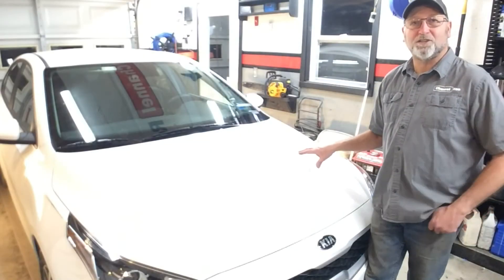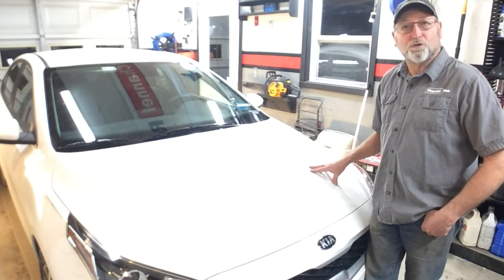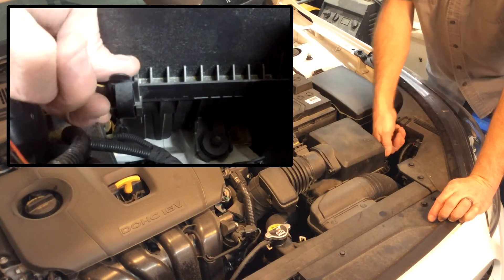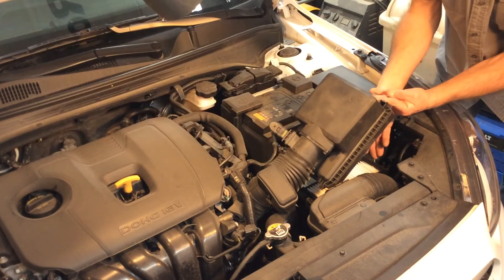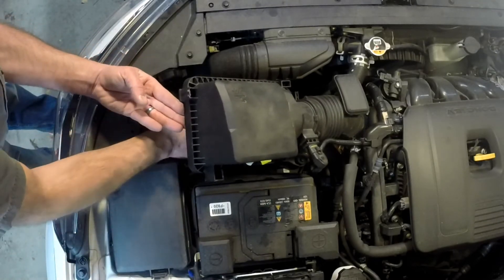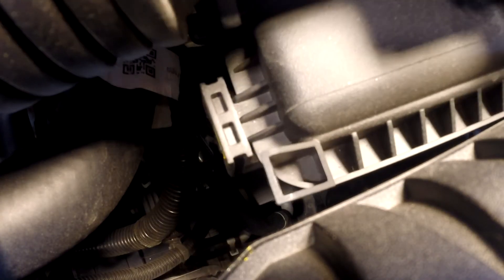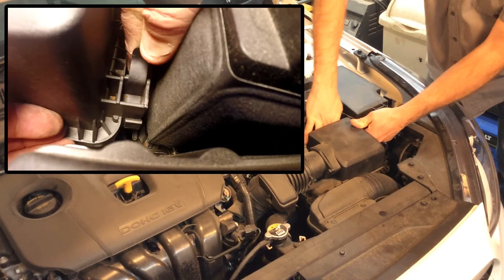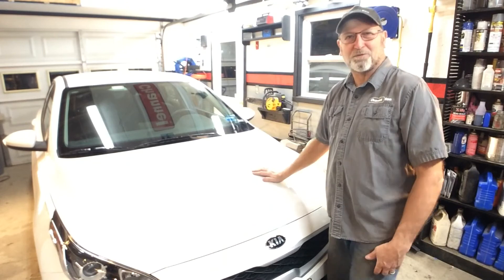How to replace the air filter on the 2021 kia forte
How to replace the air filter on the 2021 KIA forte: Save money and do it yourself, take your time and you will be fine.

Parts:
Genuine OEM 28113-F2000 FILTER-AIR

Film Gear Used:
GoPro HERO3+

Editing Equipment and software:
PowerDirector 17 Ultra
Dell Latitude E6420 Laptop